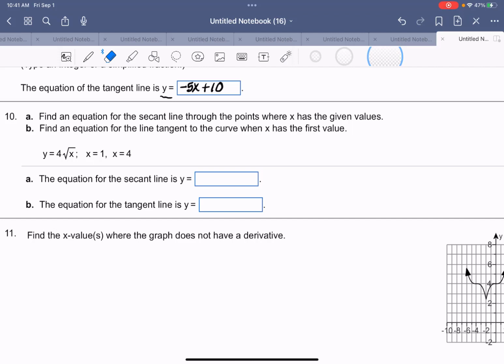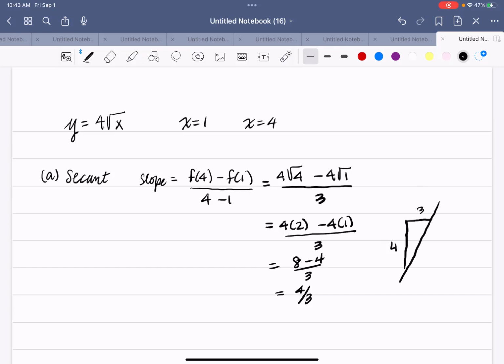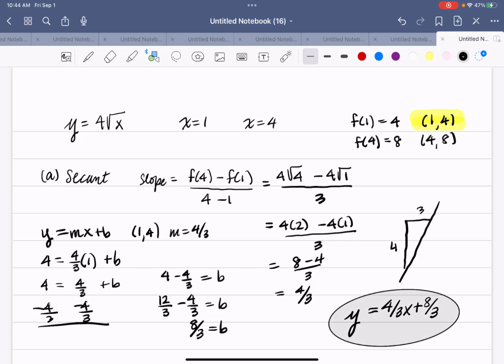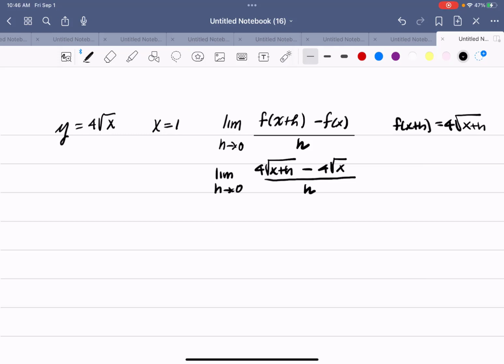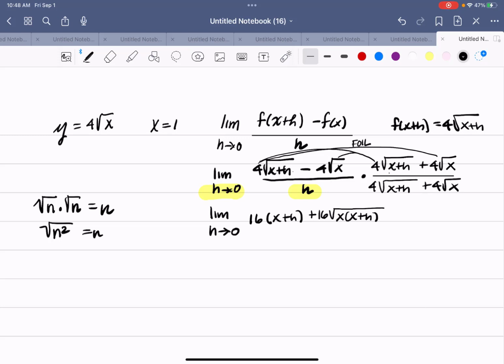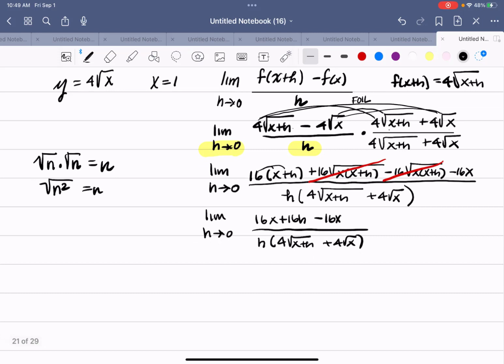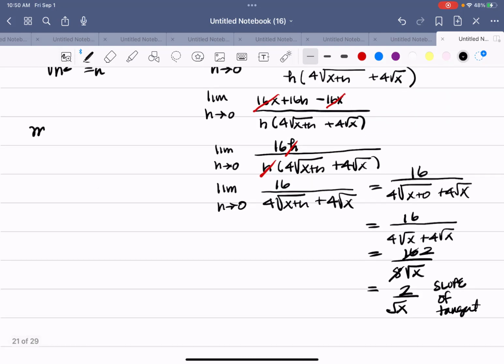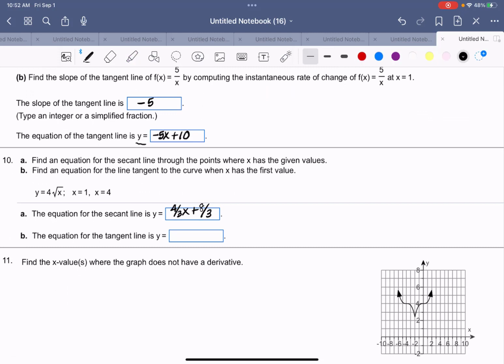3 3 3 4 no 10